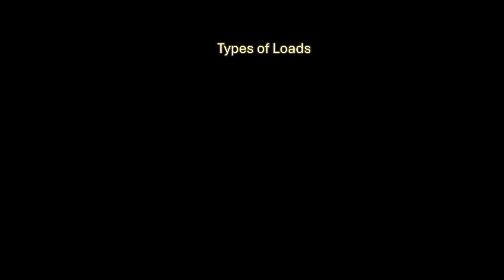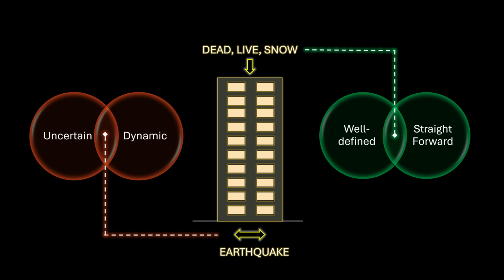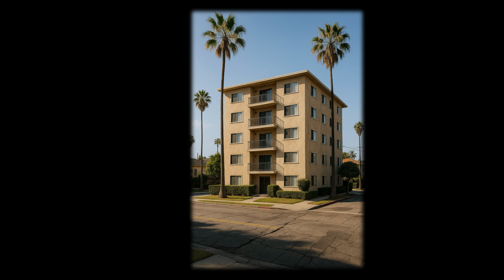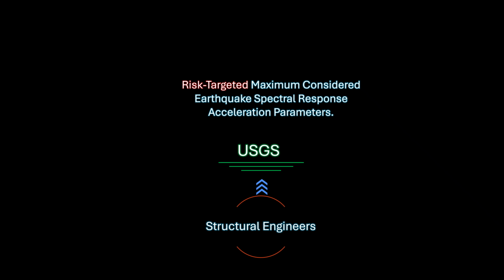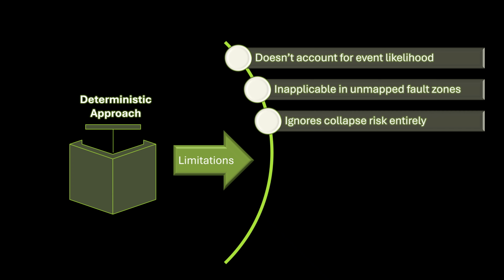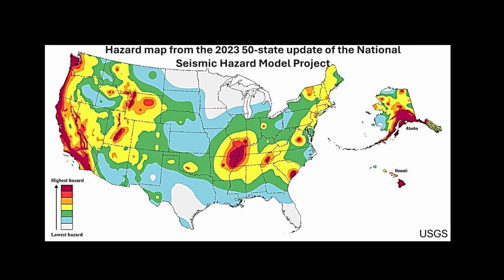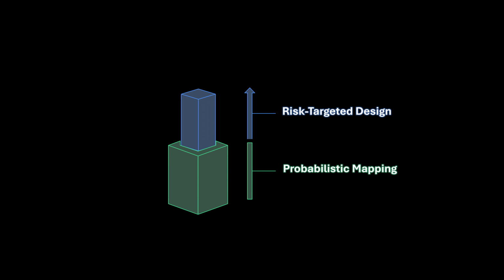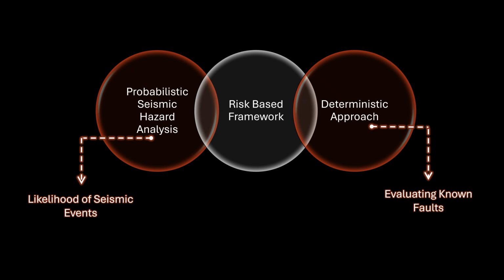The Evolution of Seismic Design in US Building Codes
How did we go from designing for “the Big One” to a system that balances collapse risk across every region and building type? This video unpacks the three major eras that transformed seismic design forever.

In this in-depth visual story, we trace the evolution of earthquake engineering from the early days of deterministic design, to the rise of probabilistic seismic hazard analysis (PSHA), and finally to today’s risk-targeted framework that underpins modern building codes.

Learn how seismic hazard maps are built, why not all R-factors are created equal, and what it really means to design for safety — not just strength.

🎓 Perfect for structural engineering students, professionals, and anyone curious about how buildings stand up to earthquakes.